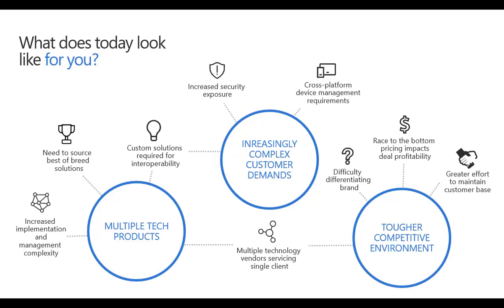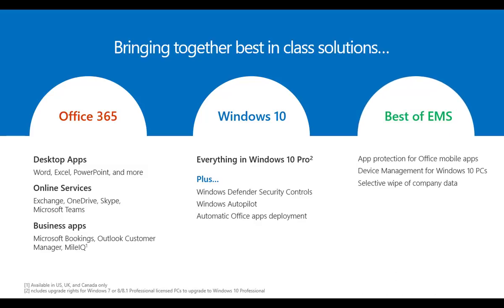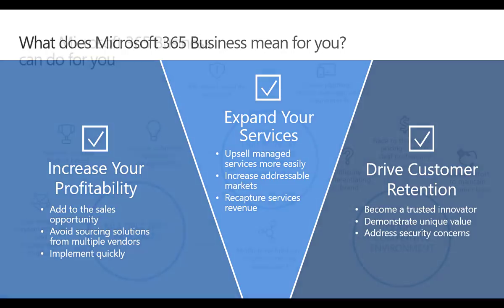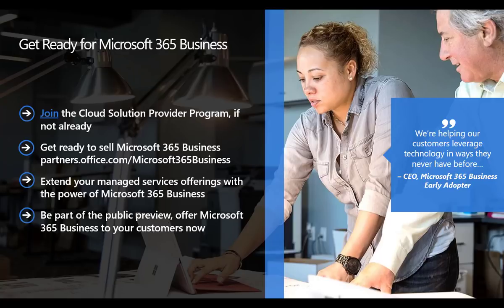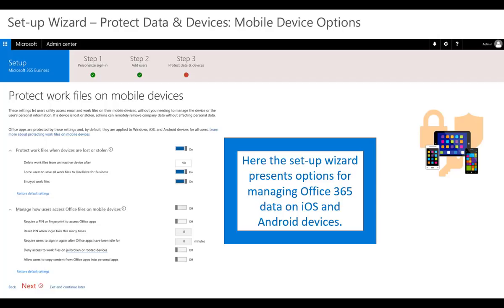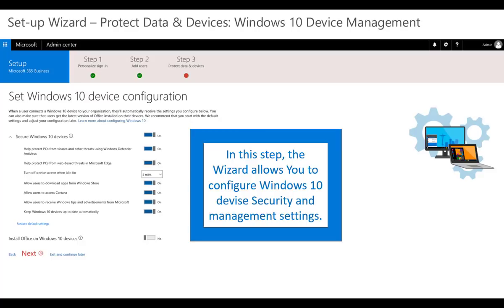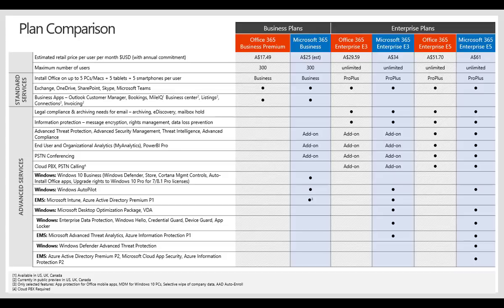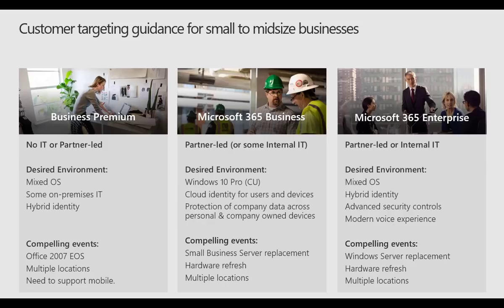Introduction to Microsoft 365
A overview presentation on Microsoft 365 with a particular focus on the Business offering. It covers what the product is and why it is important for resellers and customers.